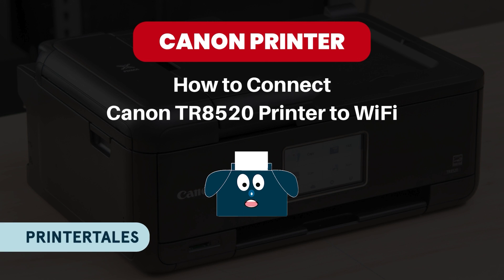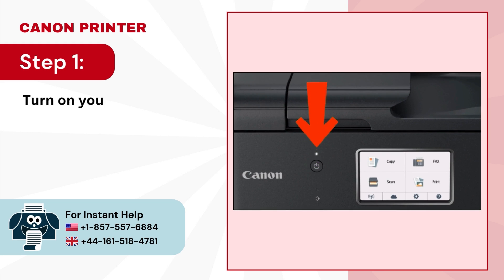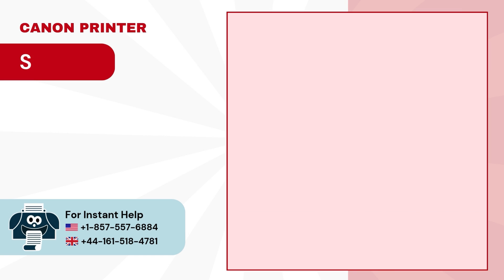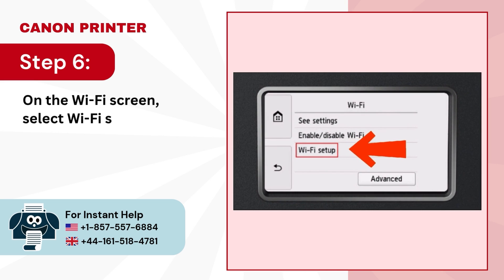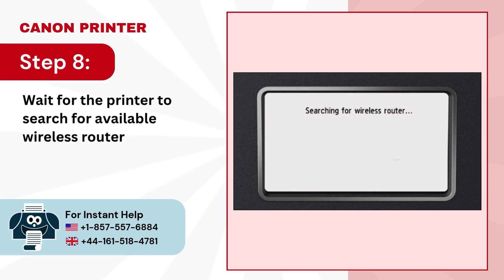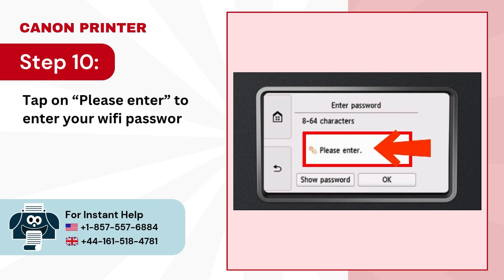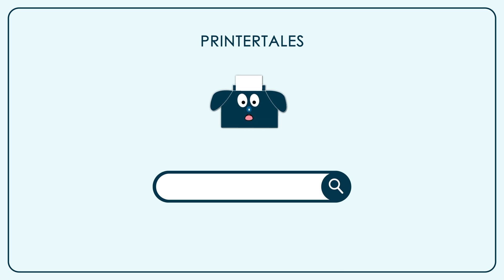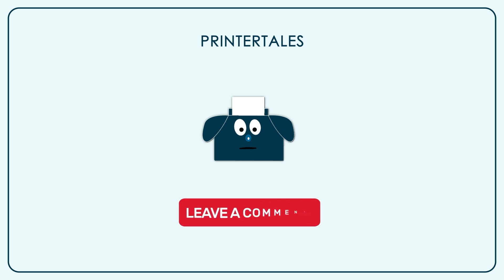How to Connect Canon TR8520 Printer to WiFi? | Printer Tales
Connect your Canon TR8520 to WiFi and have both your device and printer on the same network. Make the most of wireless and remote printing. Place your printer anywhere you like; no need to bring it close to your computer. With no wires or cables, enjoy a tidy, organized workspace.

Gain access to various features like Apple AirPrint, Canon PRINT, and Google Cloud Print.

Here is a full video on how to connect the Canon TR8520 printer to WiFi.

Step 1 to Step 11 (0:00:14 - 0:01:10)

Watch the video to the end to learn how to connect the Canon TR8520 printer to WiFi.

Are you experiencing trouble connecting the Canon TR8520 printer to WiFi?